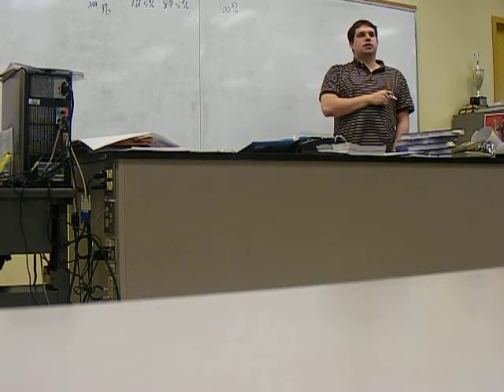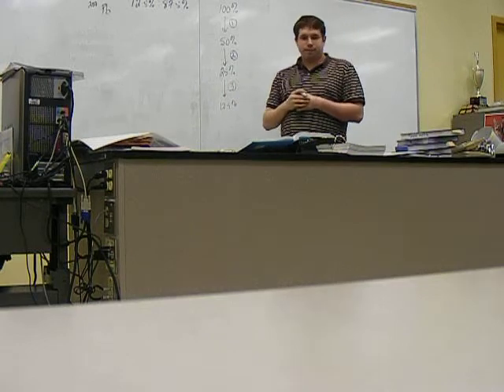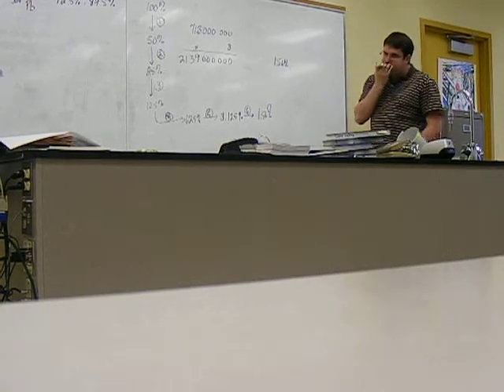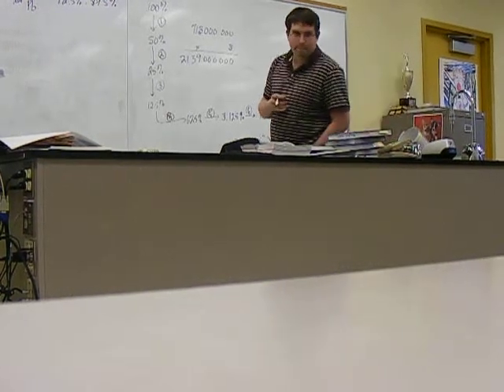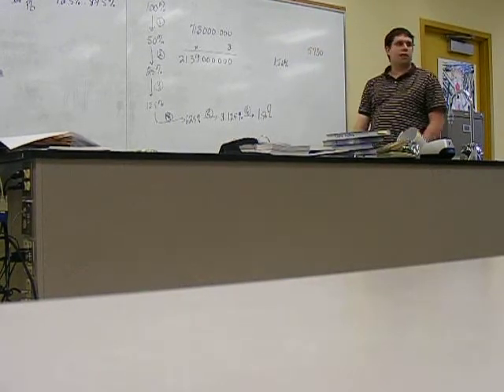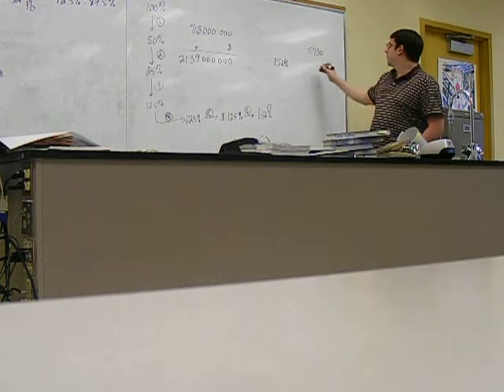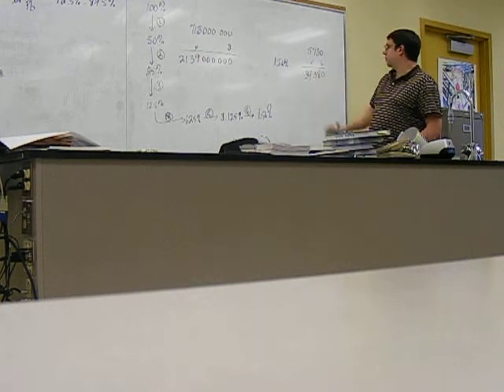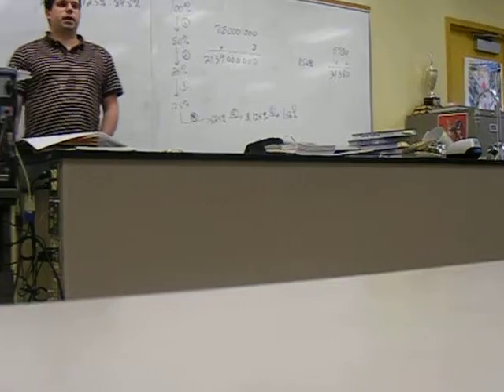Learning with Lennie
my Biology 12 class. learning about half-lives!!